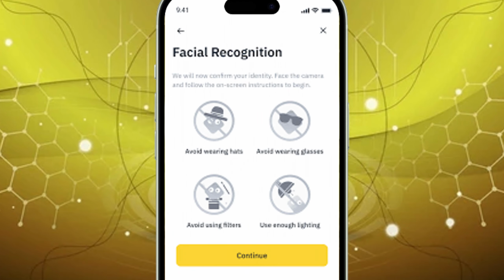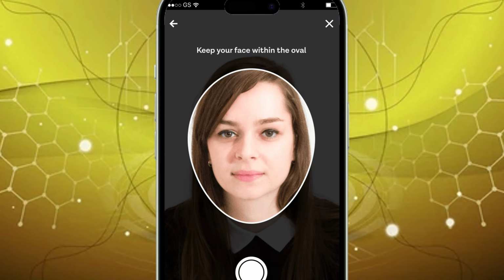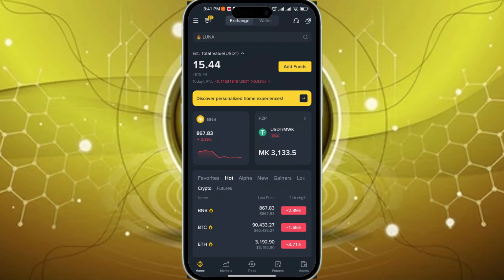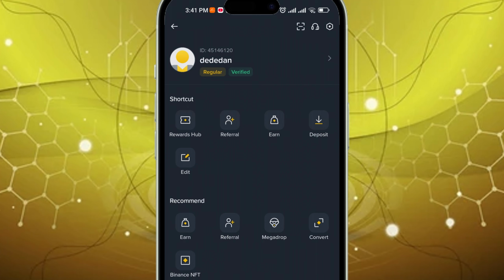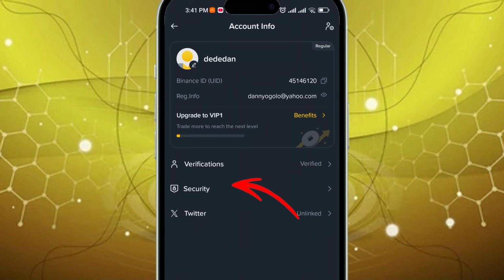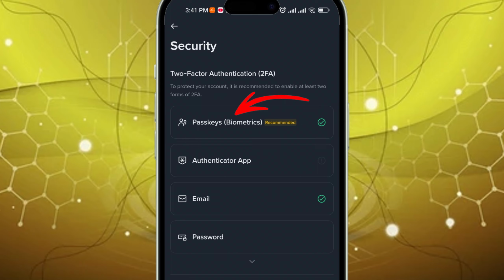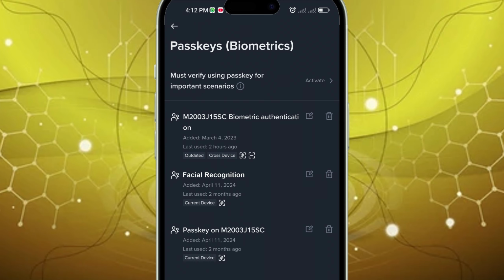How To Remove Facial Verification in Binance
This video tutorial explains in detail how to remove facial verification in Binance for daily logins.

We provide a step-by-step guide to managing or adjusting facial recognition verification in your Binance account settings. Understand why facial verification is a critical security layer for your funds and how to navigate the official Security & Verification menus. This essential context explains the difference between the optional biometric login and the mandatory checks required by the platform.

We guide you through the process of accessing the profile and security settings to disable the biometric login. You will learn the potential limitations and security trade-offs of disabling advanced authentication methods on regulated cryptocurrency exchanges. While you can revert to using a password and 2FA, the system will still require a face scan for critical actions like large withdrawals or new device logins.

We provide clarity on when the feature is mandatory and when it can be adjusted. If the settings appear locked or if you cannot modify these settings, I'll show you how to contact Binance Support directly for authorized assistance. This ensures you have the proper recourse for any complex account changes, reinforcing that you should always use official channels for security matters.